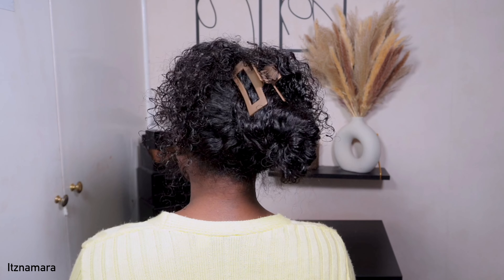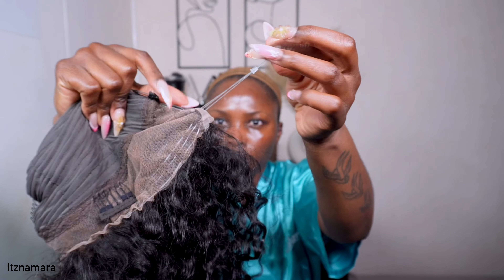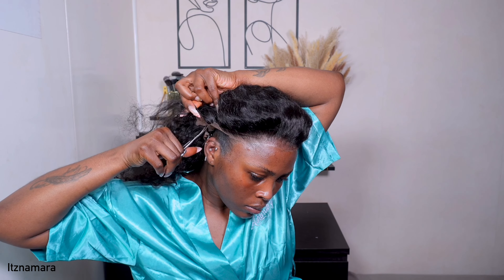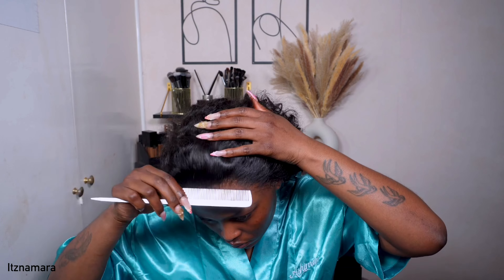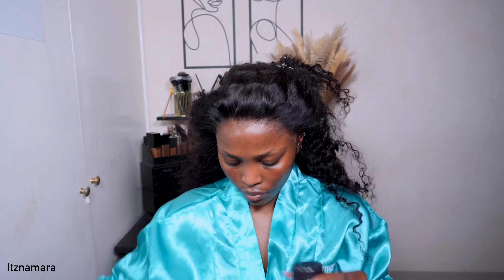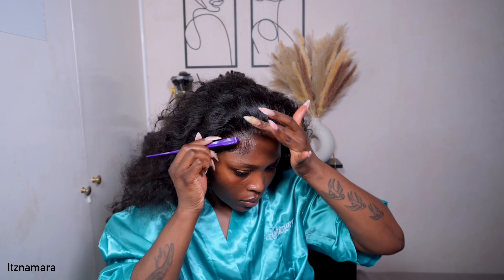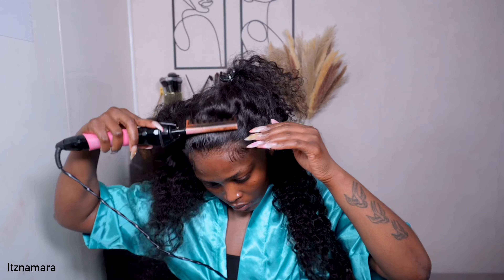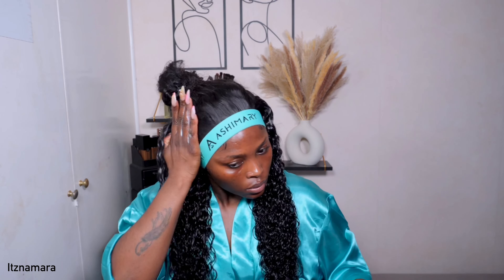NEW & IMPROVED 360 INVISI STRAP GLUELESS WATER WAVE WIG| VERSATILE & EASY INSTALL FT ASHIMARY HAIR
Pre-cut, Pre- Bleached, GLUE-LESS wig, Only takes 3 seconds to install!

√ Snug fit & Virtually undetectable
√ Pre-cut Pre Bleached & Glueless install
√Beginner Friendly & Natural up-do styles